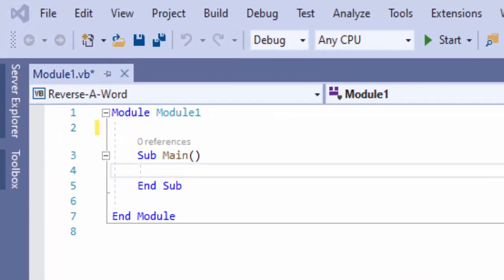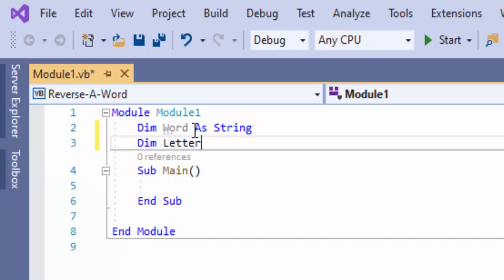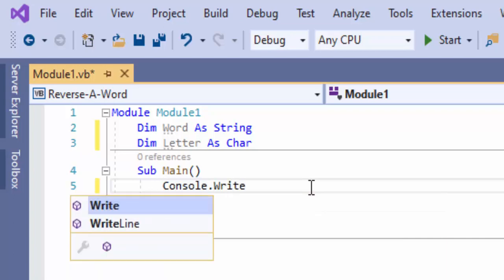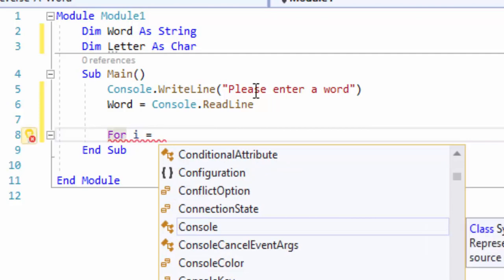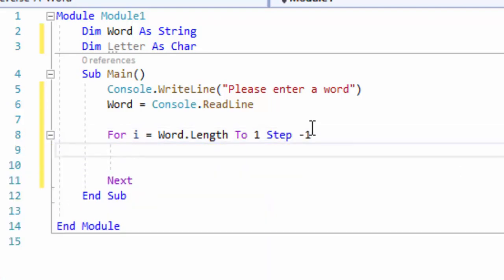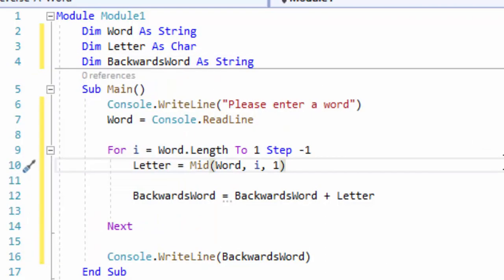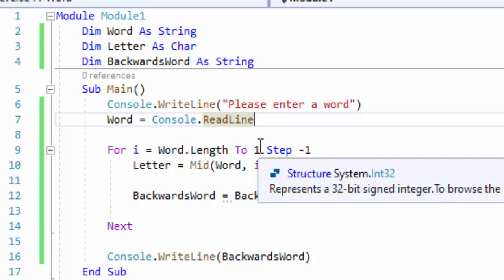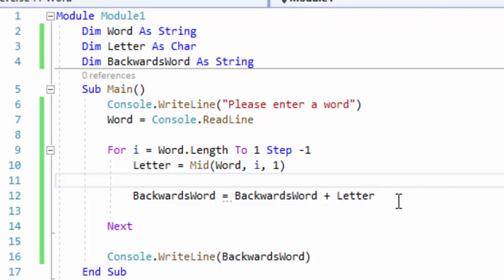MID String Manipulation VB.NET 2019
In this short and concise video we take input a word and then isolate each letter and output the word backwards. We do this by using the string manipulation MID in VB.NET 2019.